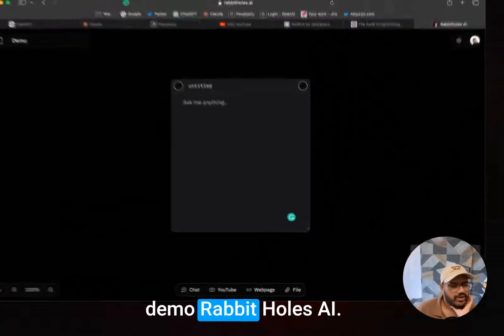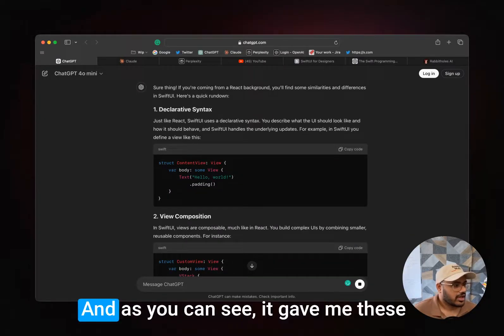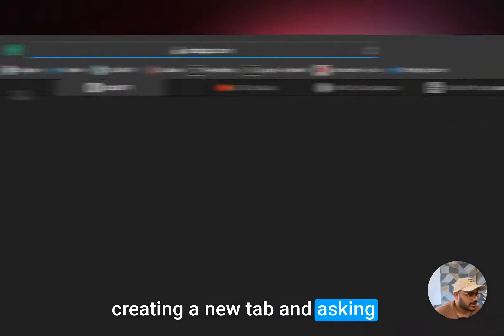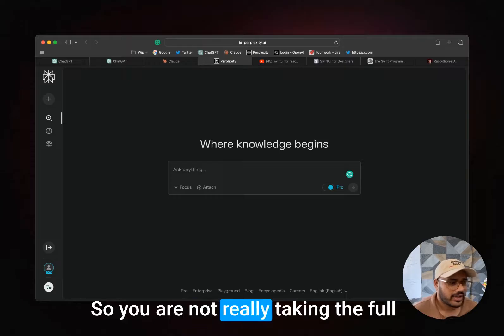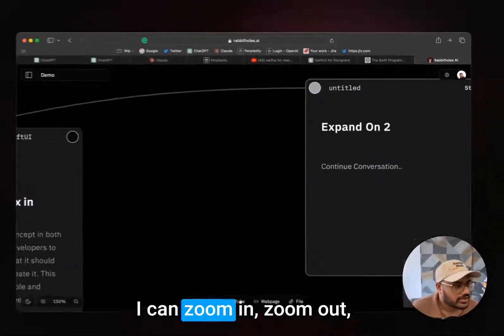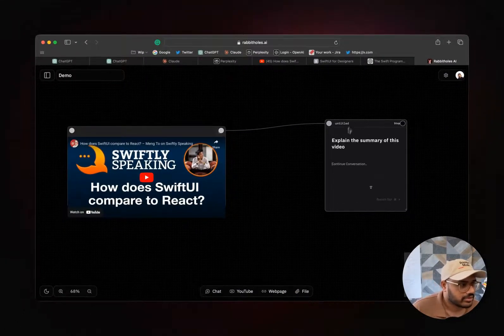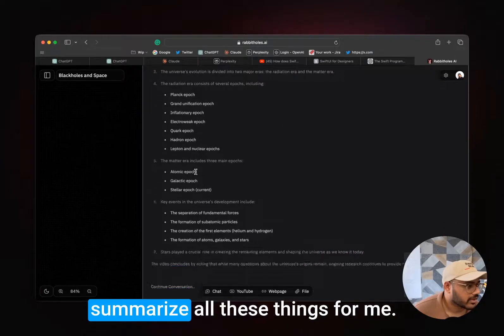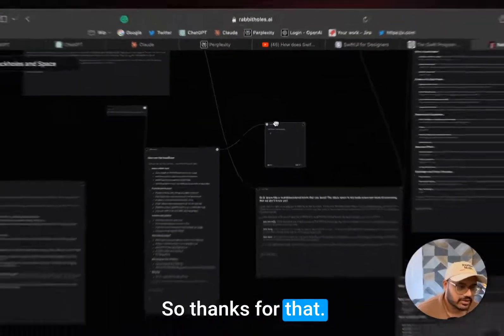Powerful AI tool for Learning | RabbitHoles AI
I built RabbitHolesAI to have multiple conversations with different AI models on an infinite canvas. Dive deep into topics, branch out into tangential discussions, and uncover new ideas with every node. Whether you're curious, creative, or just looking to expand your knowledge, RabbitHoles.ai offers a unique experience that transforms the way you think and learn.

Be a 10x learner today.